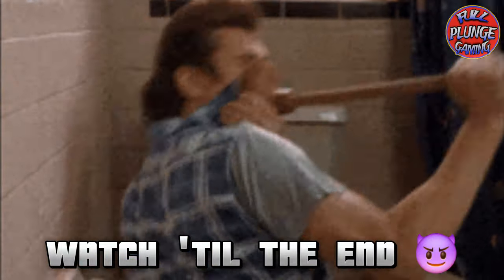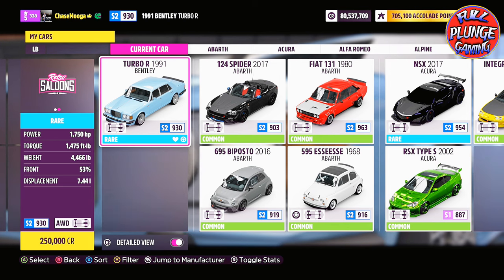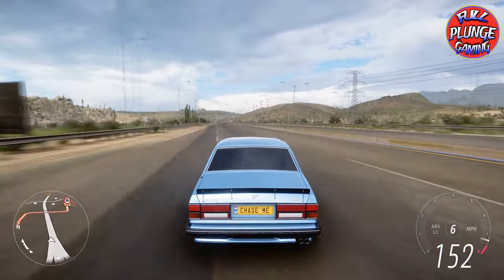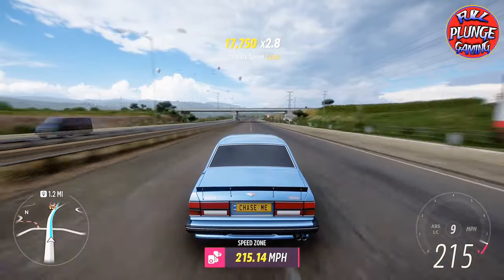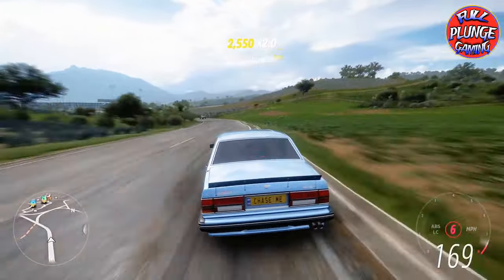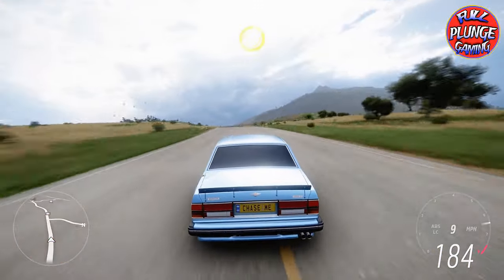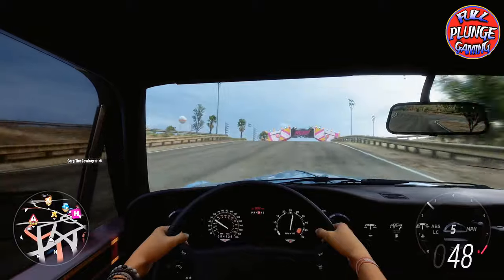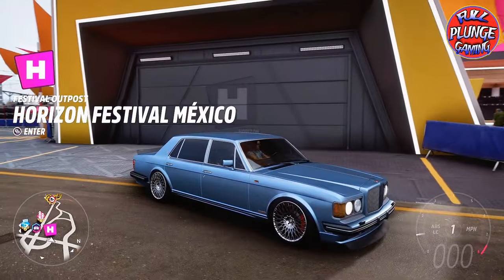Billionaire Sleeper? - FH5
I stumbled across this VERY expensive sleeper. Your aging executive will be pleased with the launch at every light. May no one ride beside you...